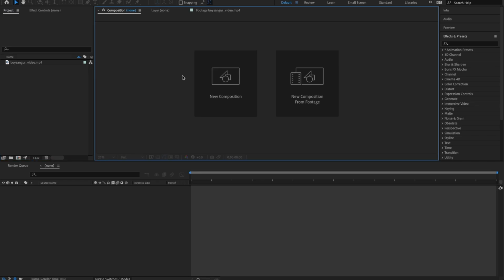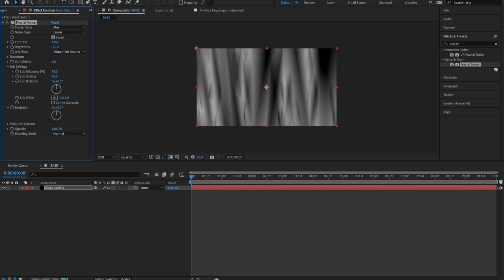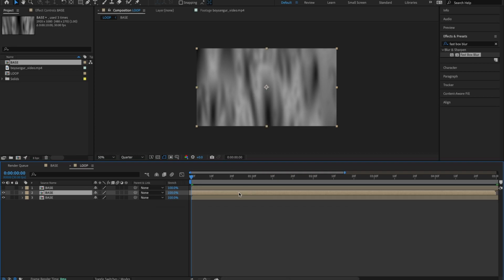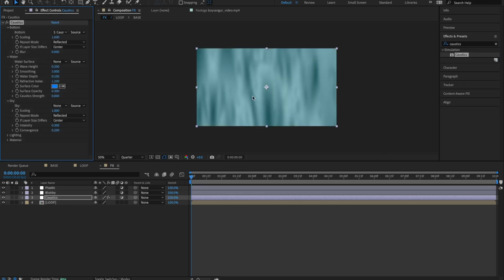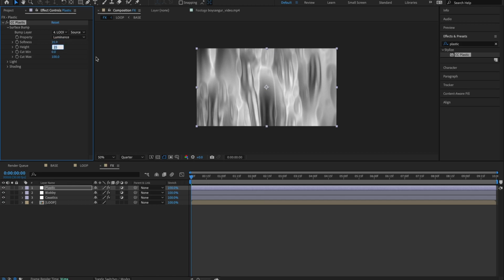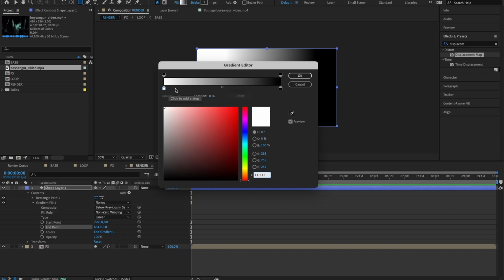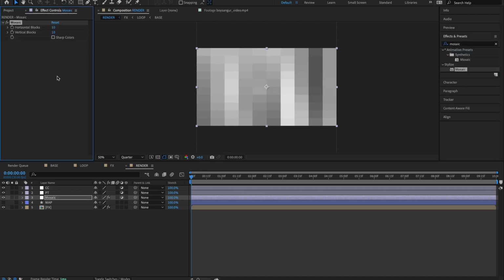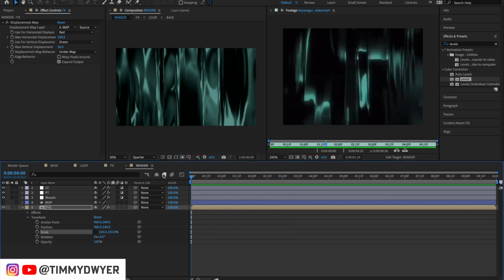Recreating a Looping Background (Beginner After Effects Tutorial)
► I'd love to say hi on Instagram!

I'm excited to share with you my latest After Effects tutorial where I recreate a looping motion background from a subscriber.

What sets this tutorial apart is that it requires no third-party plugins, so you can follow along even if you're new to After Effects. I've included all the necessary elements in the project file, which you can find on my website linked above.

In this tutorial, you'll learn how to create an ethereal animation that's perfect for a variety of purposes, from intros and outros to background visuals. The techniques I cover are easy to follow and can be applied to other projects as well.

Let me know if you have any questions or comments, and I'd love to see your own versions of this animation.